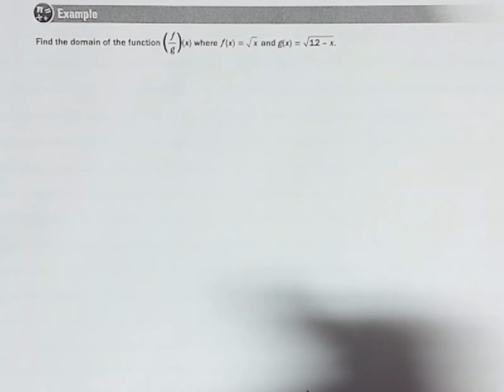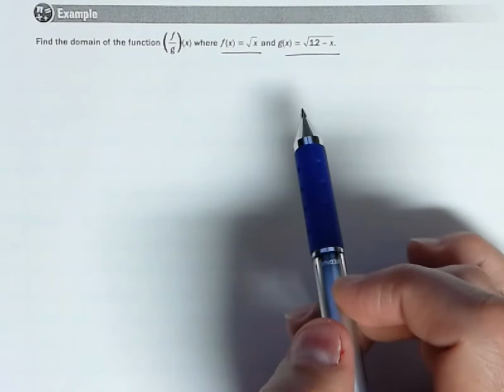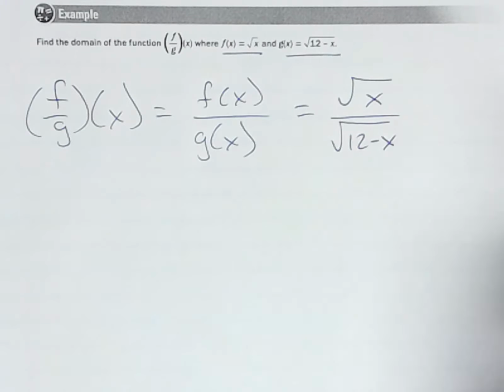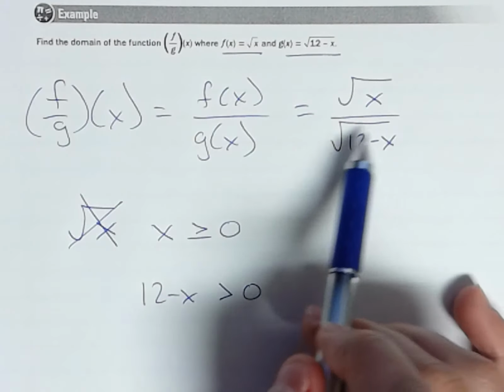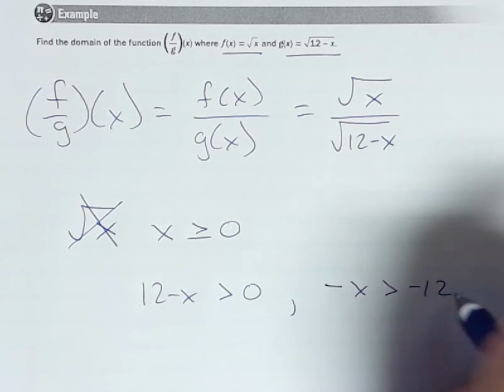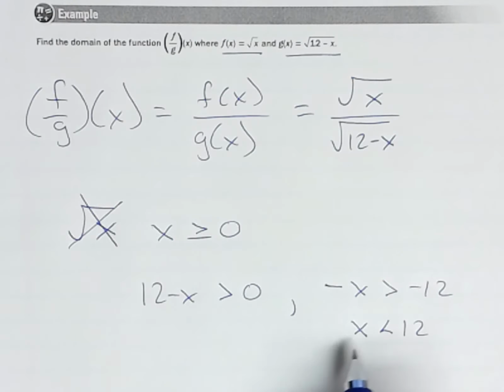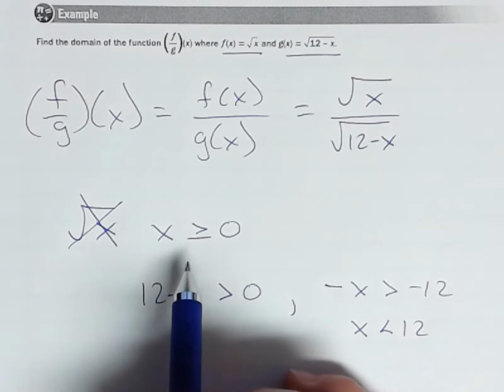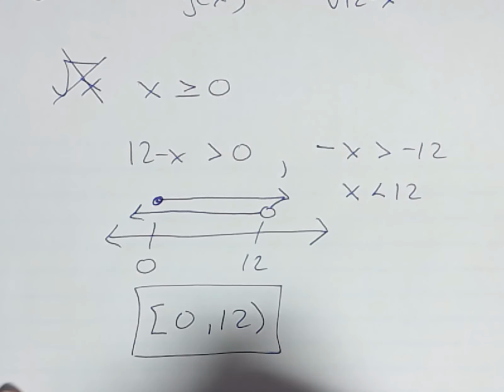College Algebra Finding the Domain of the Quotient of Two Radicals Example